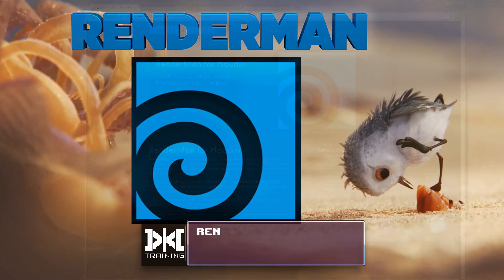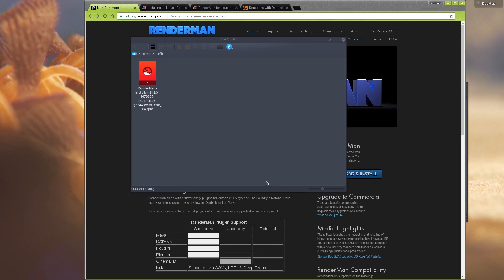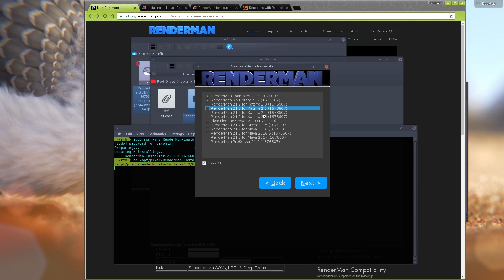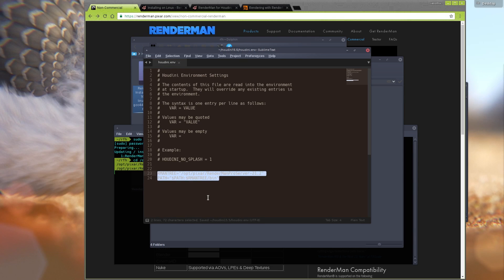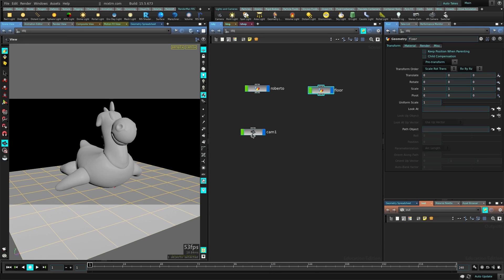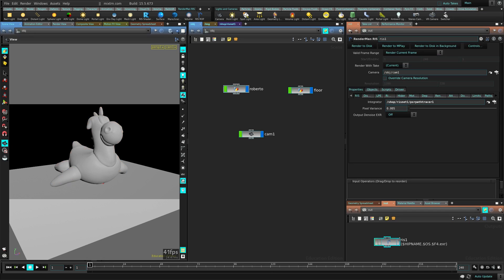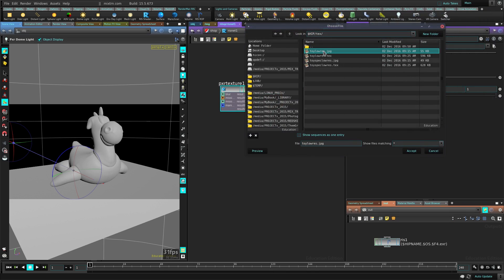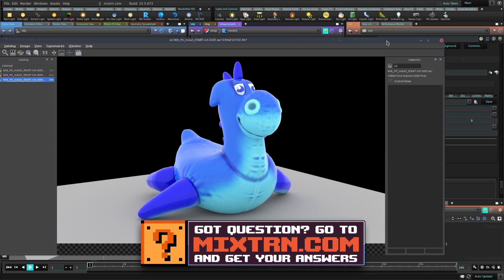Renderman For Houdini Quick Start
Renderman For Houdini Quick Start video you'll learn how to quickly get started using the brand new Renderman release 21.2 with Houdini 15.5

MIX Training is a global training community where we all learn together.

if you have any question and/or want to learn more topics.